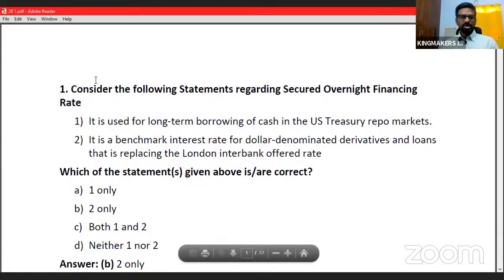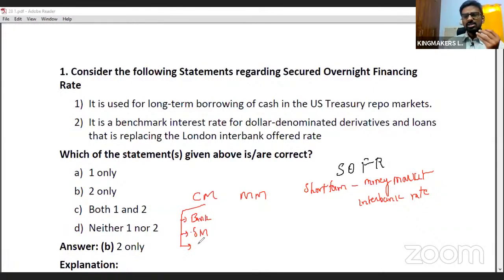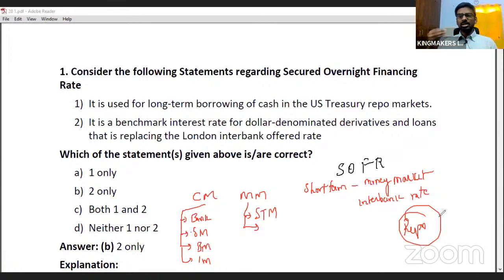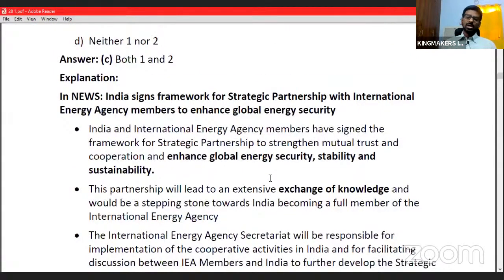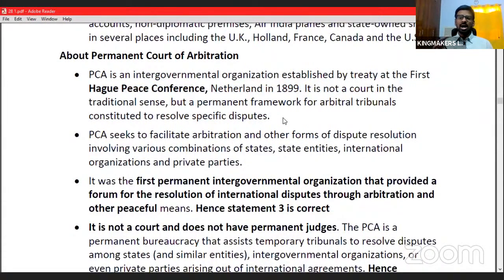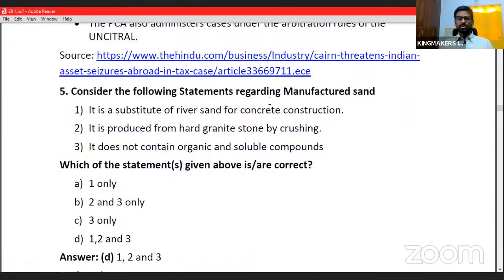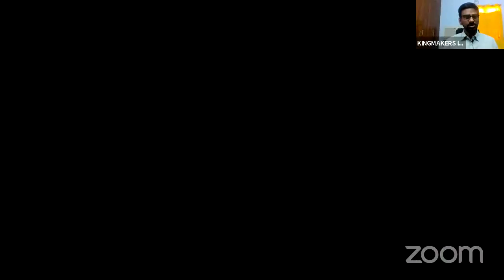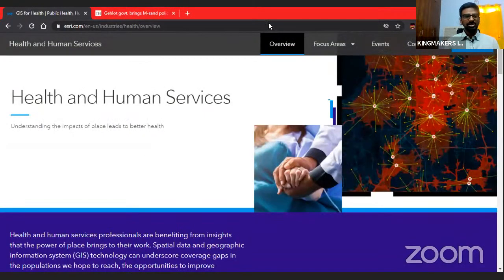Daily Current Affairs 29/01/2021 | Good Morning Test | UPSC | Adil Baig | KingMakers IAS Academy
Good Morning Test - The flagship Initiative of KingMakers IAS Academy is live in our channel.

In this intiative, we will be identifying 10 important areas from Daily Current Affairs and convertering them into 10 Prelims Questions & 1 area which has potential for Mains as a Mains practice question and posting it in our App, Blog and telegram channel.
The test can be taken in our App or Blog.

This initiative is one stop solution for getting ourself equipped for the UPSC Civil Services Exams, Prelims and Mains.

This session has two parts,
In first part, we will be discussing the 10 Daily Current Affairs based Prelims question and highlighting the nuances needed for Prelims.
Questions are taken from The Hindu, PIB, The Indian Express, All India Radio, Down To Earth, Financial Express, Economic Times, Business Line, Hindustan Times, Business Standard, PRS India, DD News, etc,.

In second part, we will be discussing the Mains question, where we ll focus on structuring and nuances of writing a best Mains Answer.
We ll also discuss, how to use facts and diagrams to improve your answer!

Questions Compiled by Mr. Prasad & Mr.Thiruneelakandan
Presented by Mr.Adil Baig